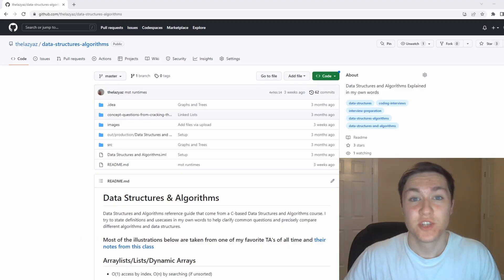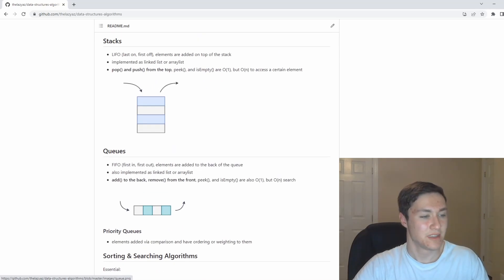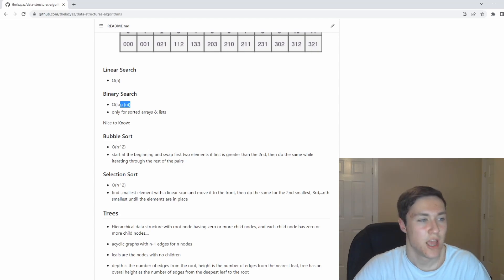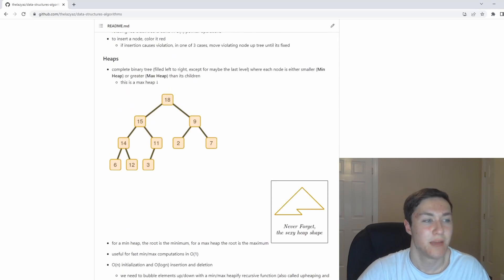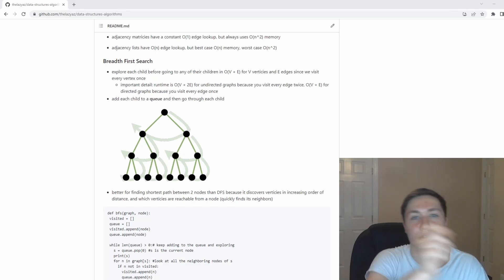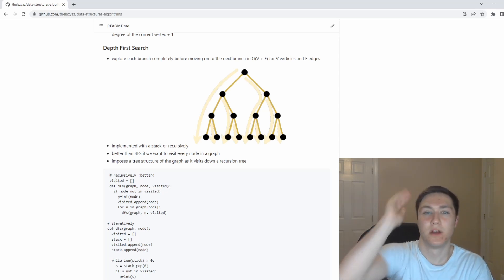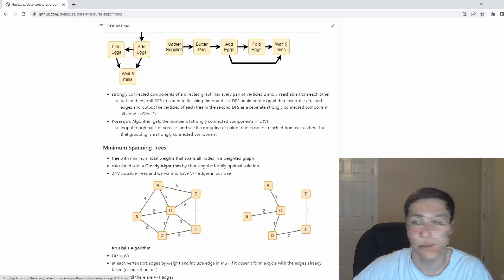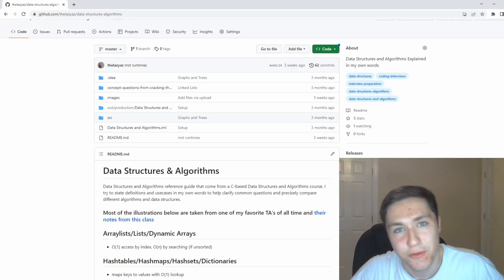Data Structures and Algorithms in 12 minutes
We summarize a Data Structures and Algorithms course you would find at a university in 12 minutes to help you prepare for your finals and coding interviews.

0:00 Intro
0:20 Hash tables & Dictionaries
1:00 Linked Lists
1:30 Stacks & Queues
1:57 Merge Sort
2:23 Quick Sort
3:16 Binary Search Trees
4:18 Heaps
5:33 Graphs
6:36 Breadth-First Search
8:15 Depth-First Search
9:36 Directed Acyclic Graphs
10:10 Minimum Spanning Trees
11:07 Dijkstra's Algorithm